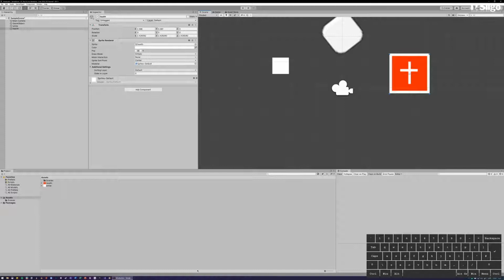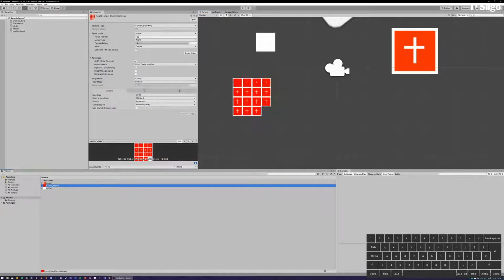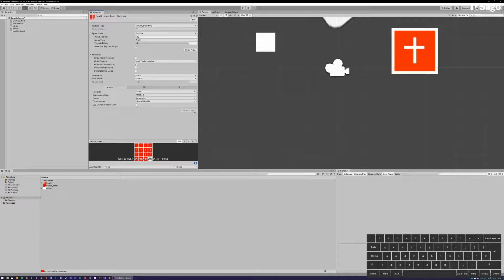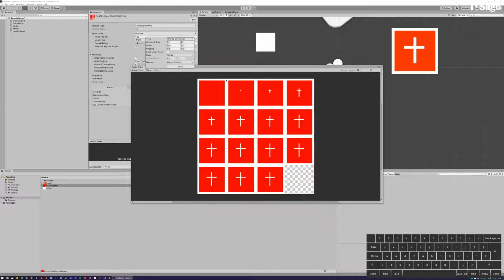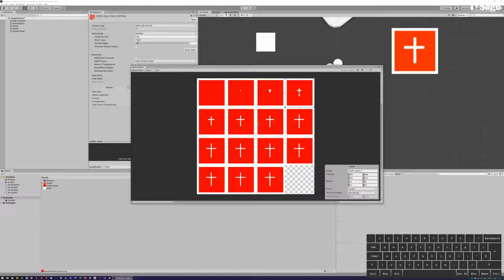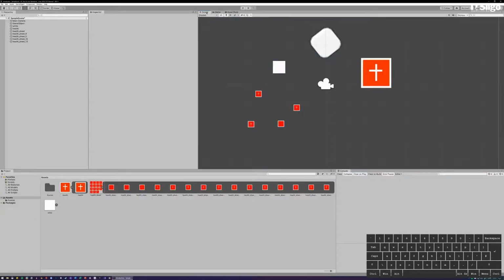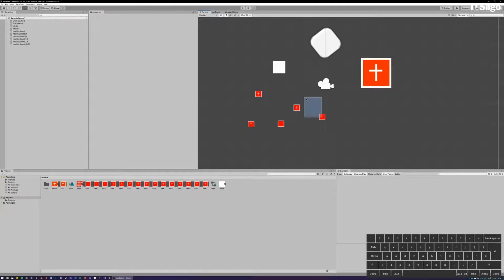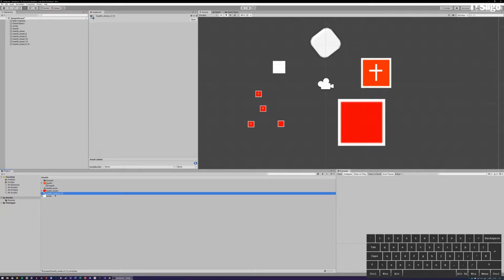Day 1.2 Importing Animated Sprites